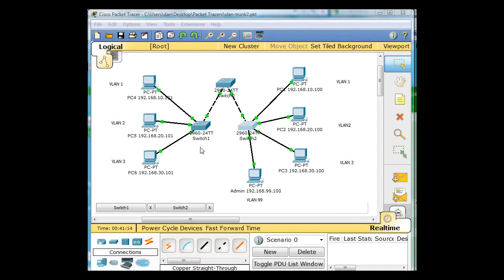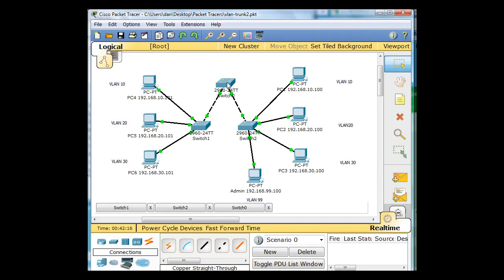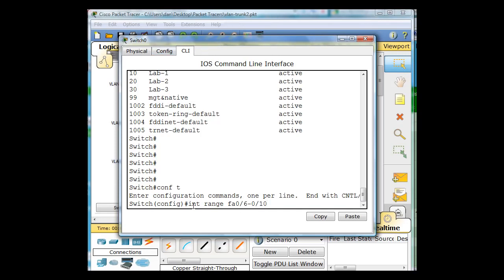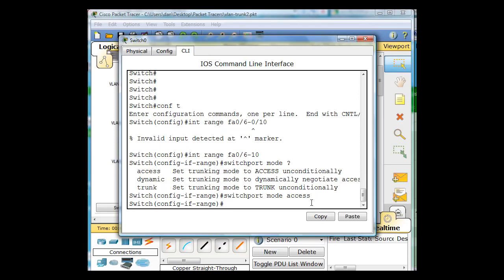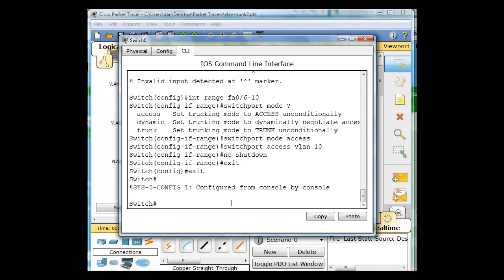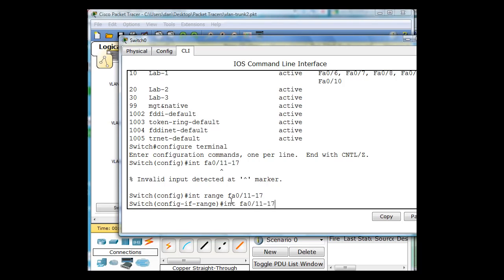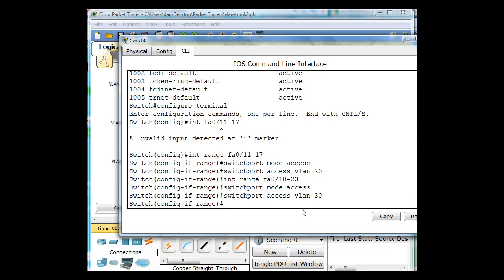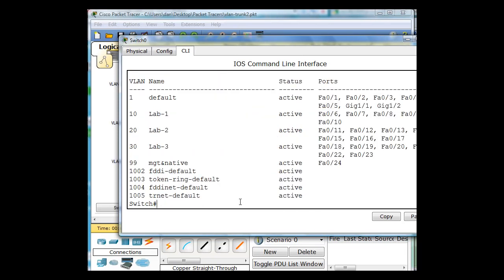Configure VLANs and Trunks using Packet Tracer - Cisco CCNA -1